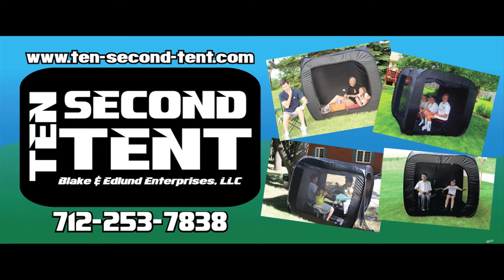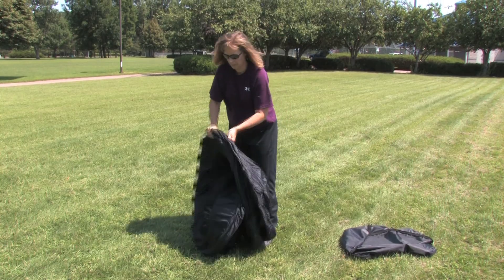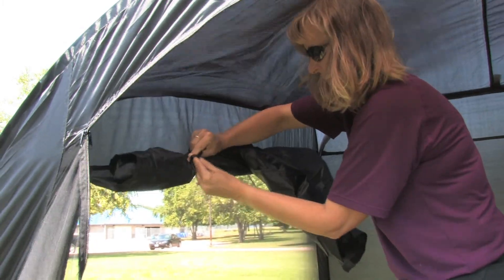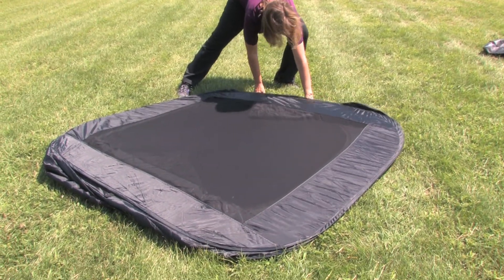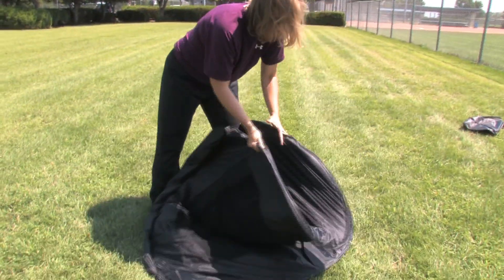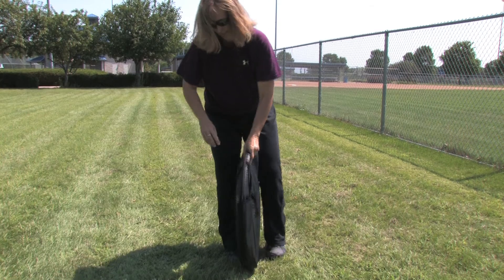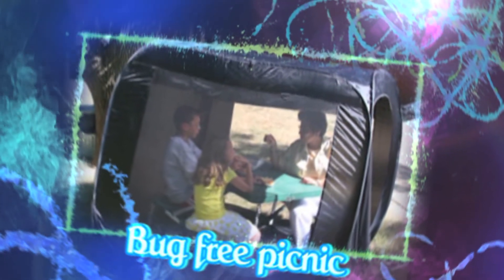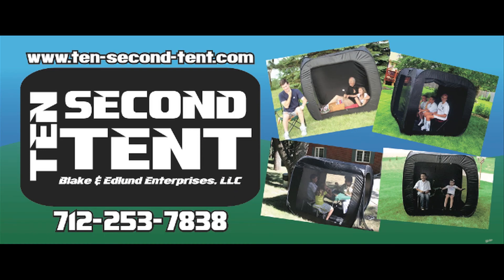Ten Second Tent